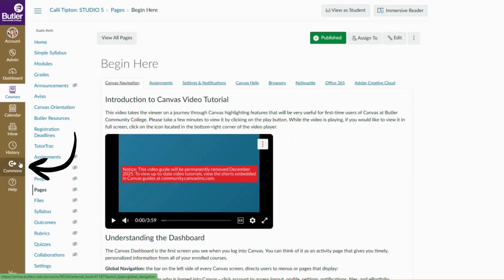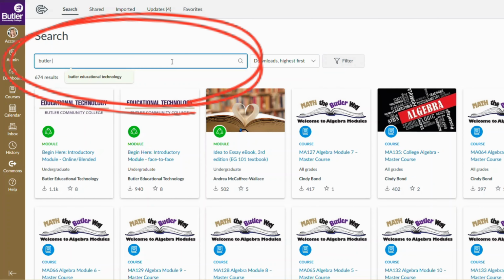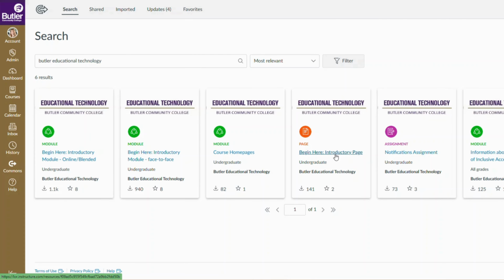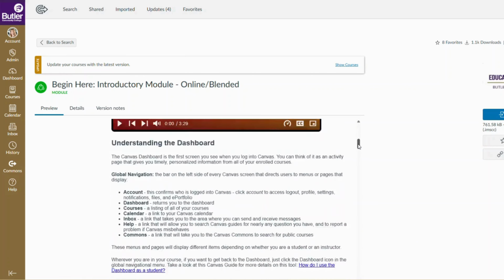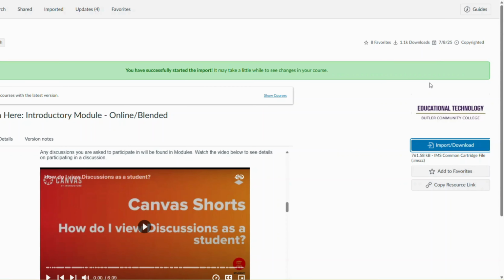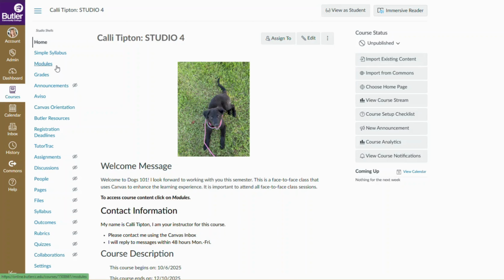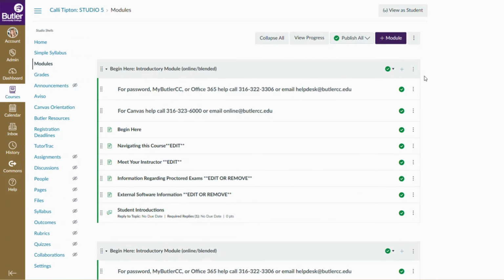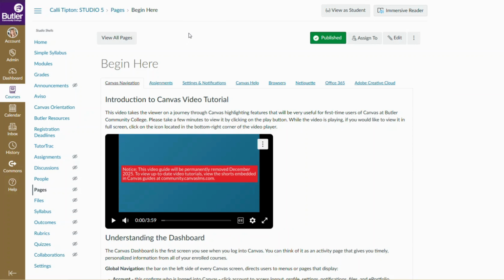Importing the Begin Here page using the Canvas Commons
Learn how to update or replace the Begin Here content in your Canvas course(s) by importing from the Canvas Commons.